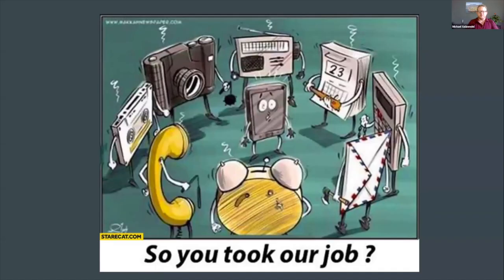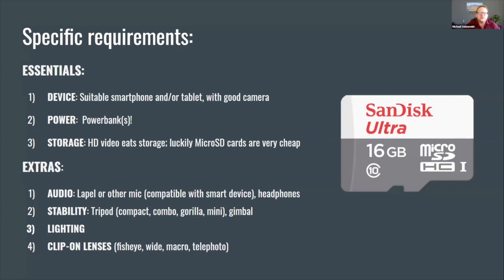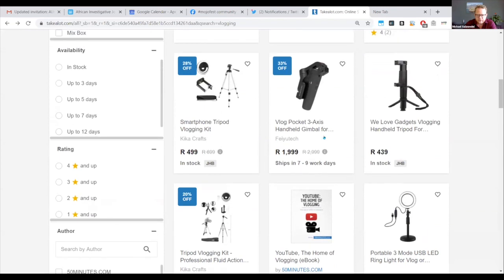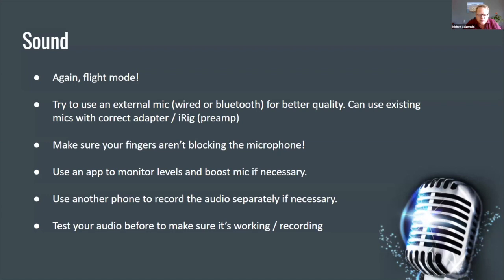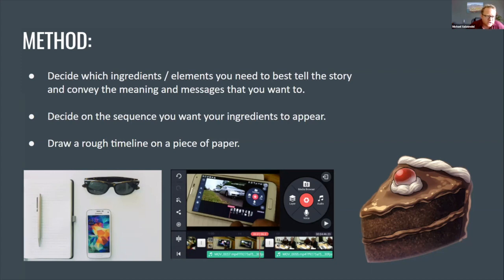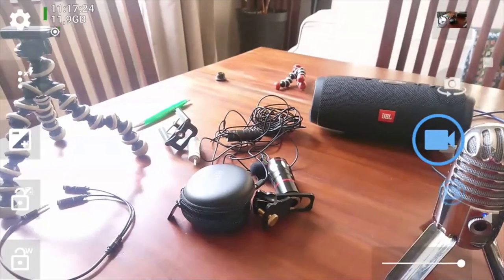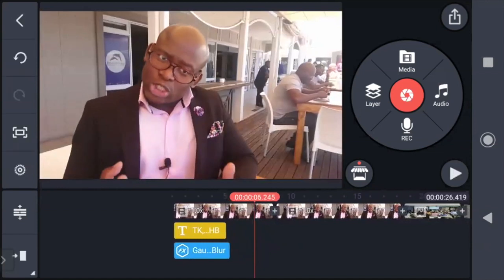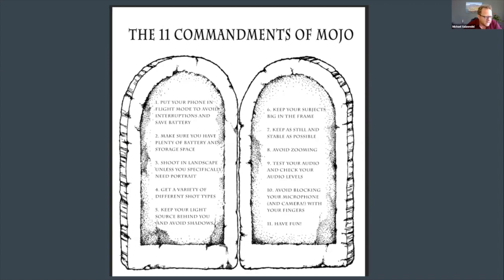AIJC - Mobile Storytelling Workshop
Learn how the smartphone in your pocket can be used with a variety of free apps to gather, edit, package and distribute social-friendly multimedia content so you can reach bigger audiences with your journalism.